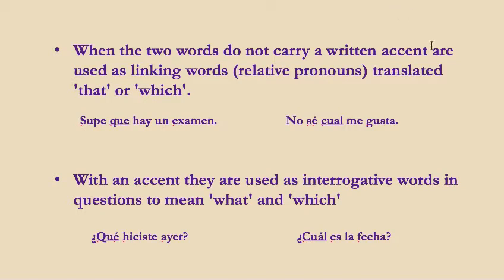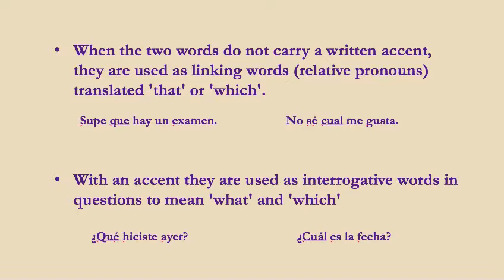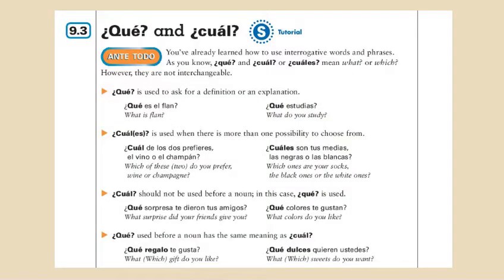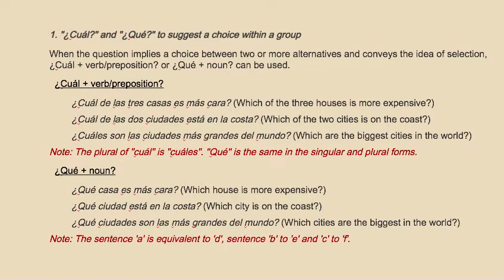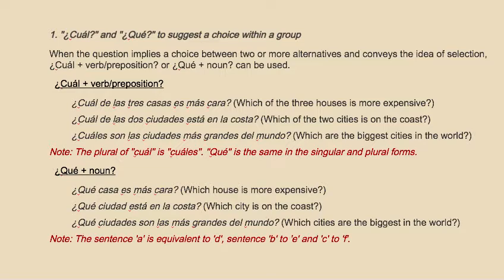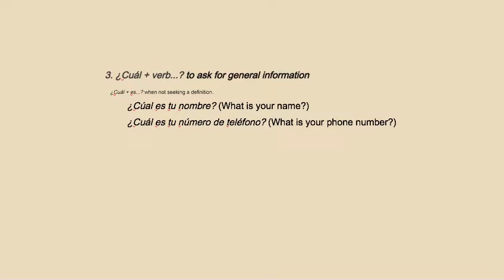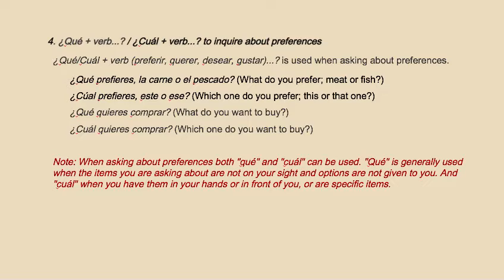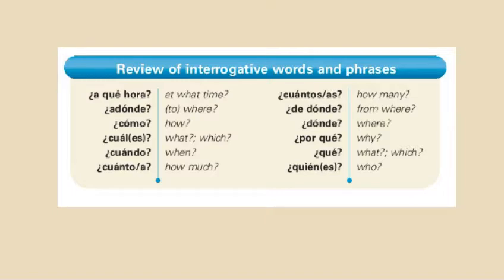9.3 ¿Qué? versus ¿Cuál?